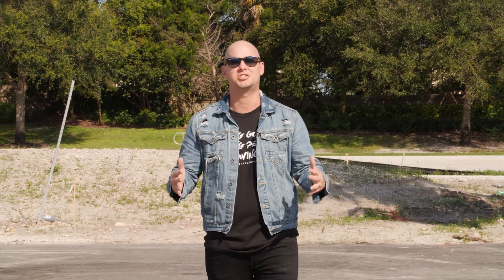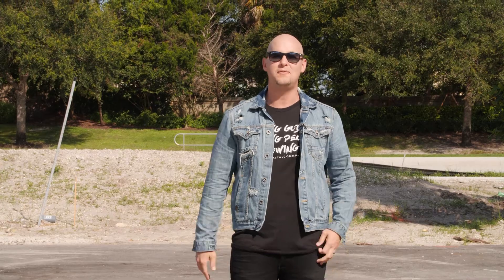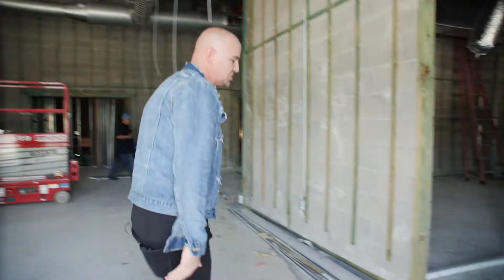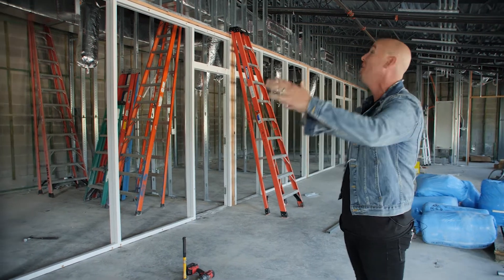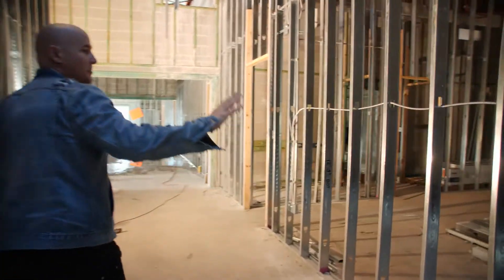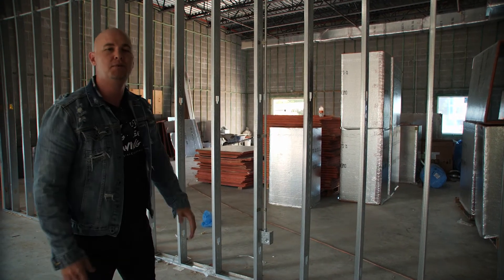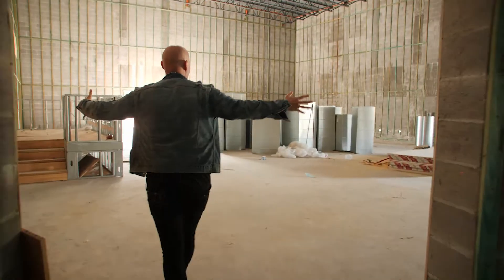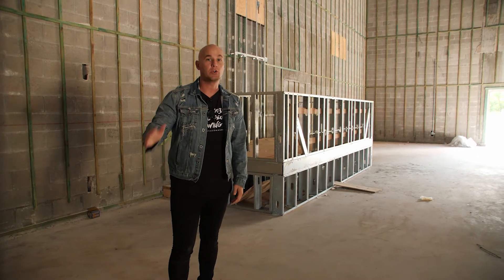Check out Our Building Progress! | Parkland, FL | Coastal Community Church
Pastor TJ takes us through a tour of where our building is at in this point of construction. This is the first permanent facility in Parkland, FL of Coastal Community Church!

To get to know us more, be sure to check out our

▼ ▽ Locations
We are one Church with 2 locations on Sunday mornings!
10 am & 12 pm | AMC Pompano Beach 18 | 2315 N Federal Hwy, Pompano Beach, FL 33062
9 am & 11 am | Monarch High School | 5050 Wiles Rd, Coconut Creek, FL 33073
Coming Soon to Parkland | 6800 N University Dr, Parkland, FL 33076

▼ ▽ Coastal Community Church
We exist to reach people and help them become fully devoted followers of Jesus Christ! We believe that healthy people grow, that we can’t do life alone, that saved people serve people, that we should live generously and that found people find people.